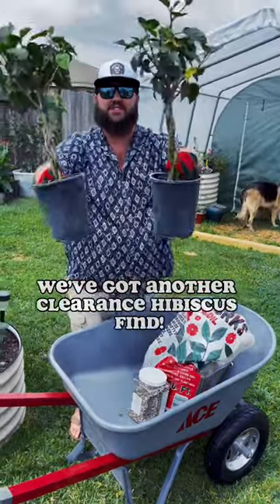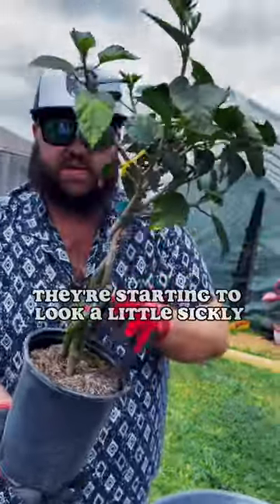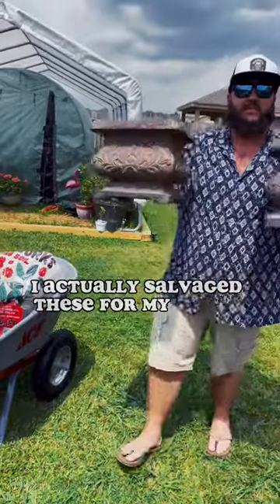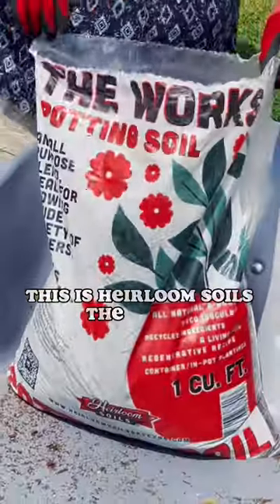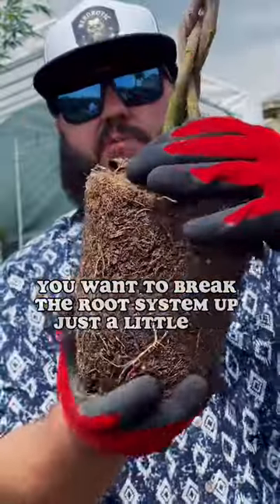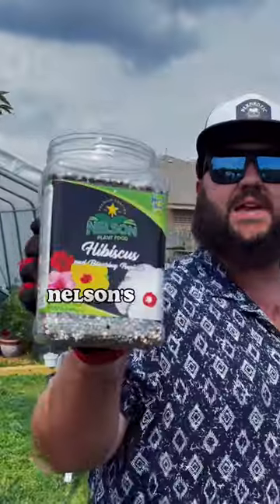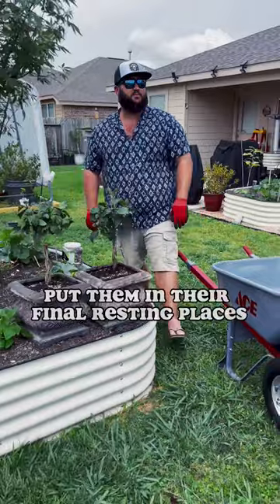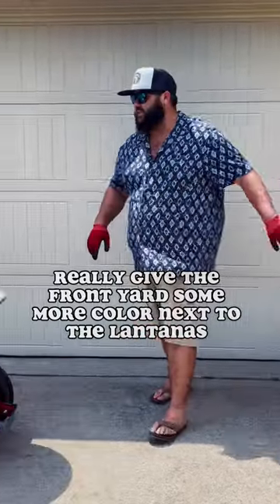Walmart Garden Center Clearance Braided Hibiscus Rescue!